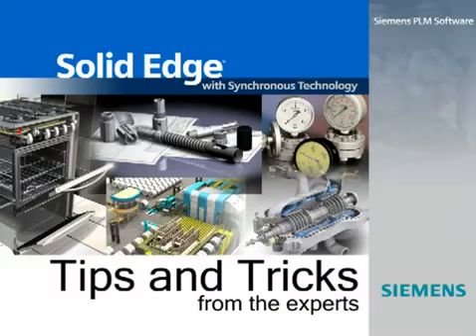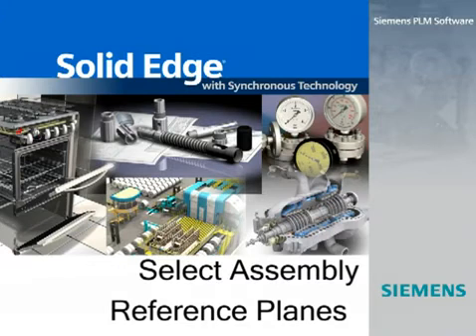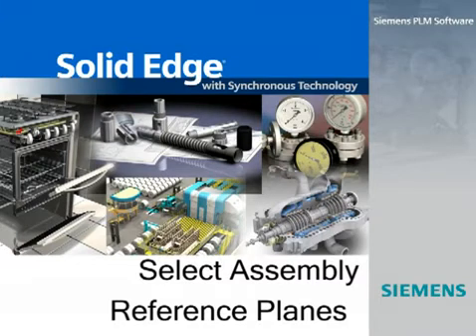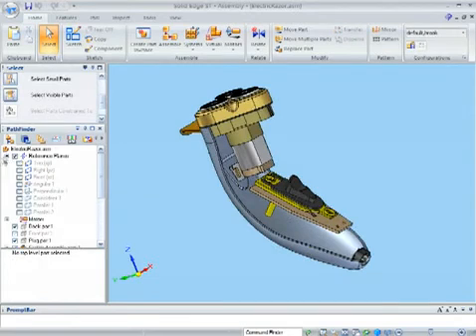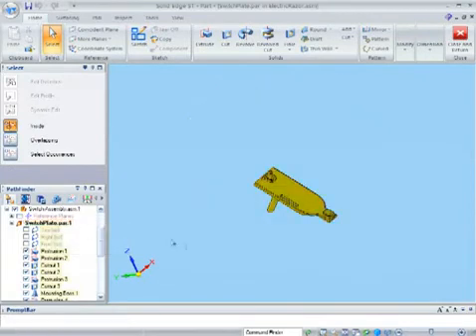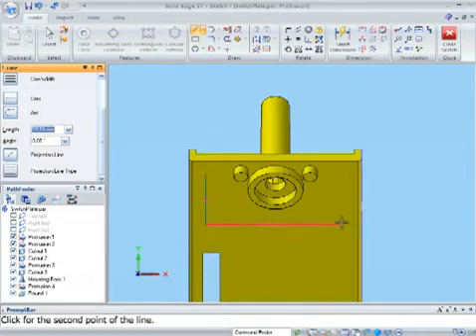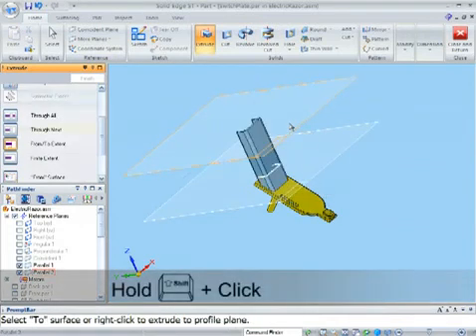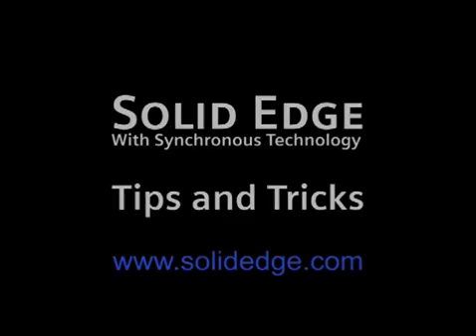Solid Edge Tips and Tricks - Płaszczyzny odniesienia w kontekście zespołu